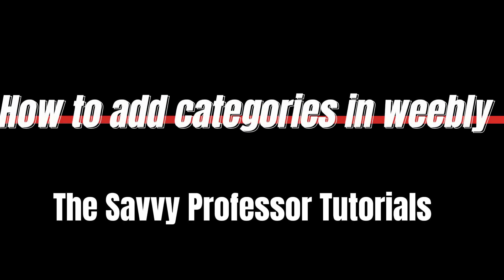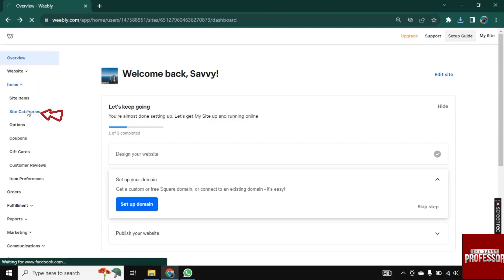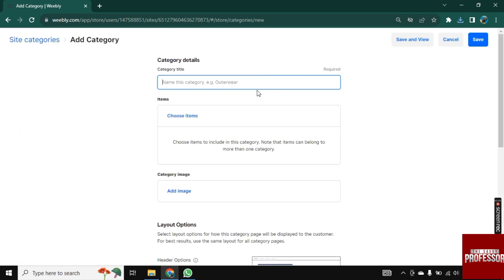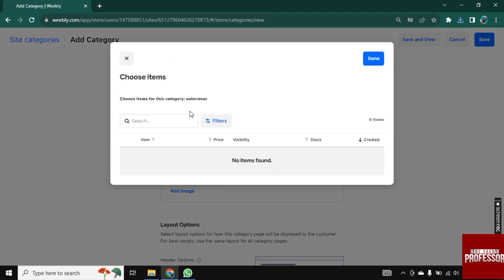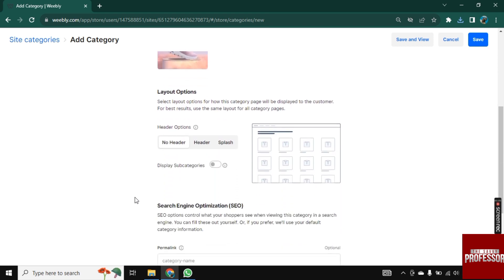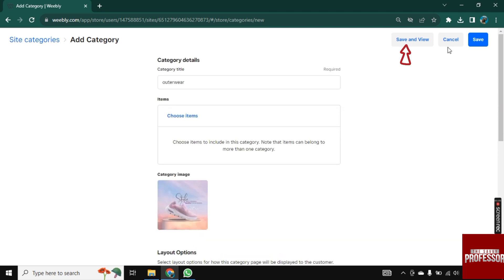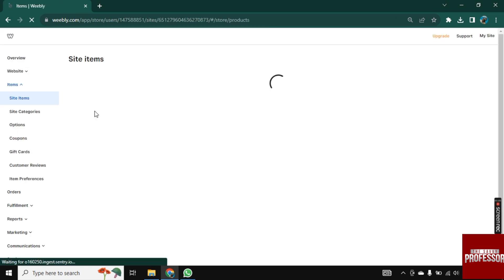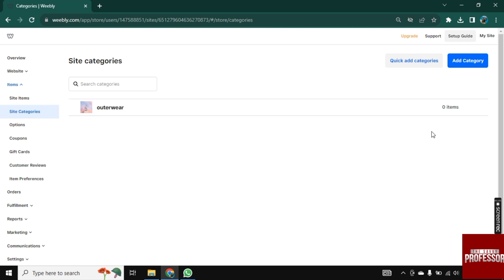How to Add Categories in Weebly (How to Add a Product Category to Your Weebly Store)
How to Add Categories in Weebly (How to Add a Product Category to Your Weebly Store). In this tutorial, you will learn how to add categories in Weebly.